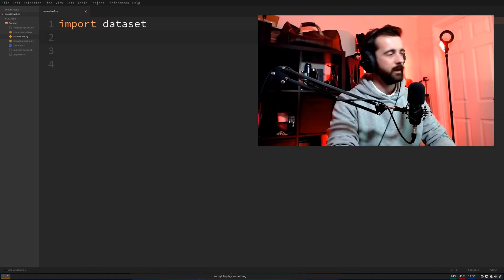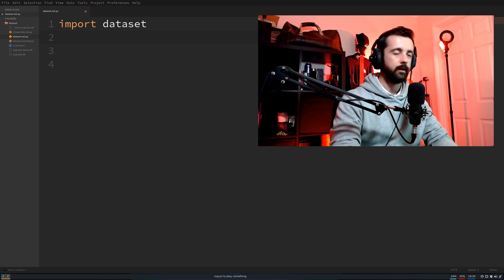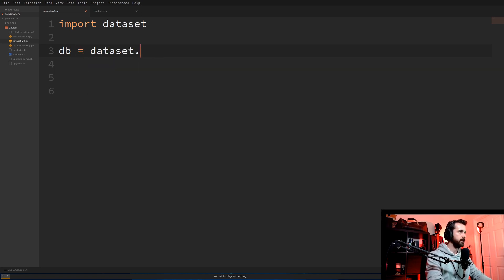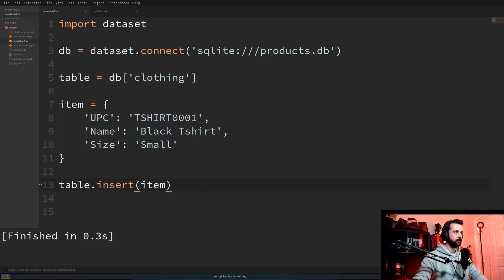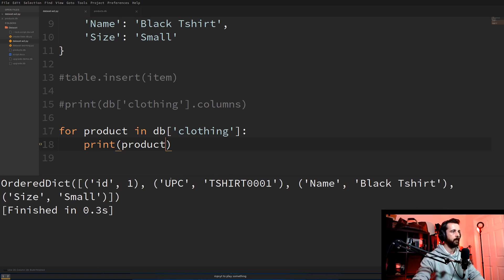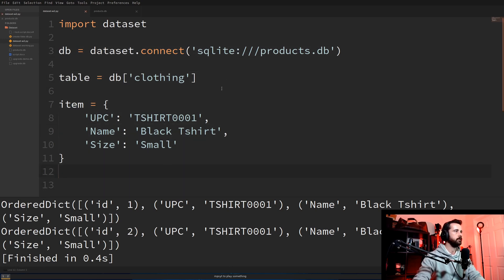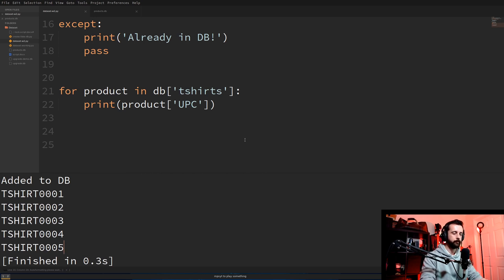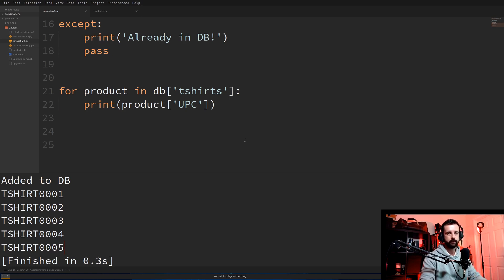Easy Databases in PYTHON with Dataset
Avoid having to learn SQL commands right now by using DATASET as a wrapper to do it for you. Simple quick and easy way of utilizing a database in your Python programs. In this video we explore the basic and how to use it by creating a database, adding a table and some data.

27" monitor
24" monitor (vertical)
dual monitor arm
gfx card